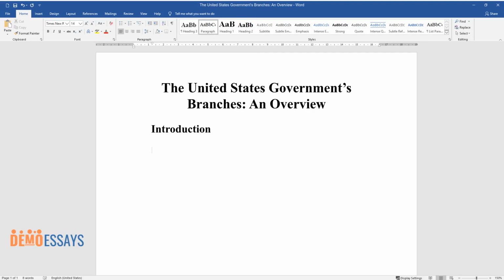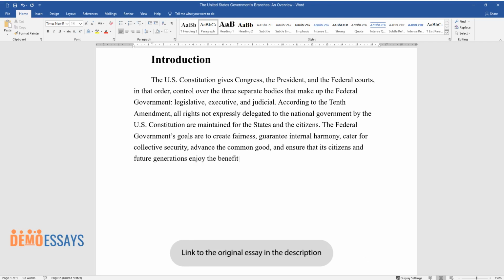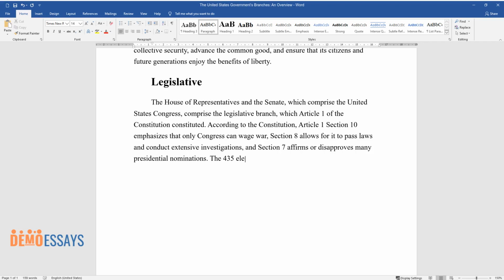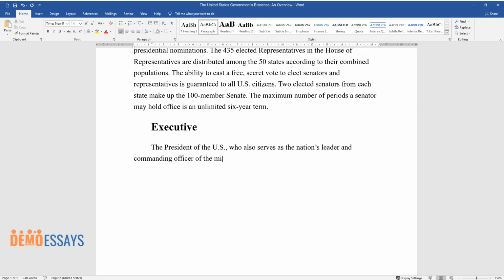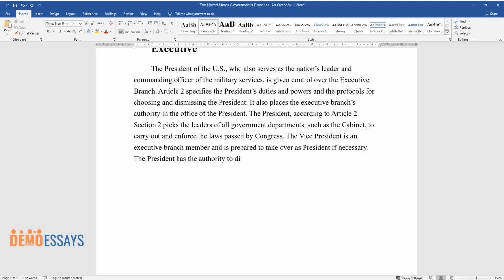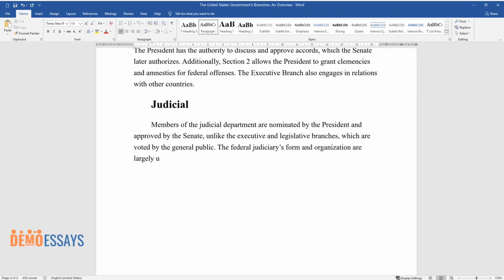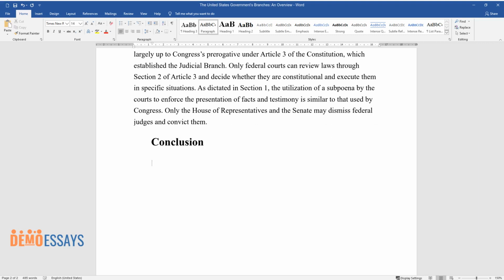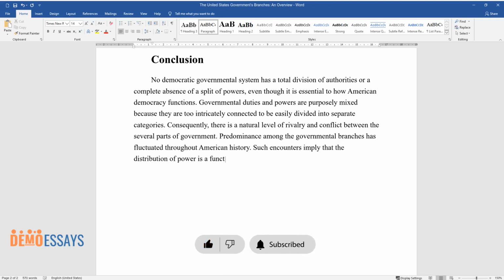The United States Government’s Branches: An Overview - Essay Example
📝 Essay description: The U.S. Constitution gives Congress, the President, and the Federal courts, in that order, control over the three separate bodies that make up the Federal Government: legislative, executive, and judicial.

ℹ️ Subjects: Government
ℹ️ Words: 597
ℹ️ Pages: 2

📚 Reference list:
Wilson, J. Q., DiIulio Jr, J. J., Bose, M., & Levendusky, M. S. (2020). American government: Institutions and policies, enhanced. Cengage Learning.